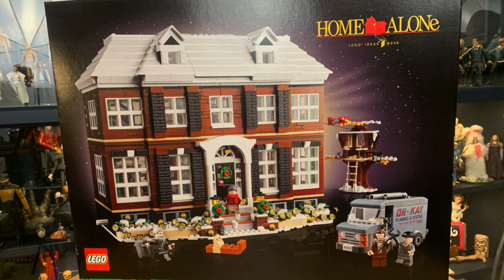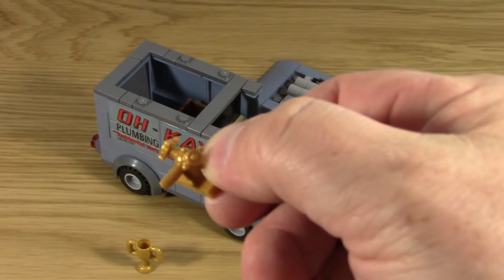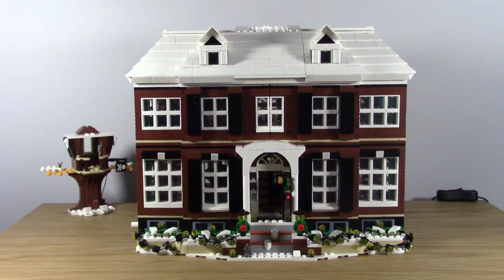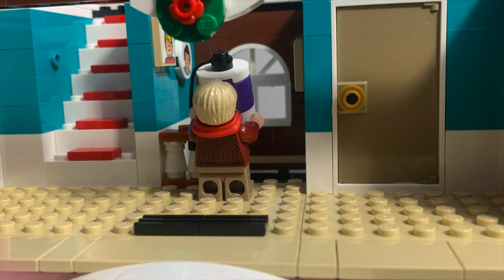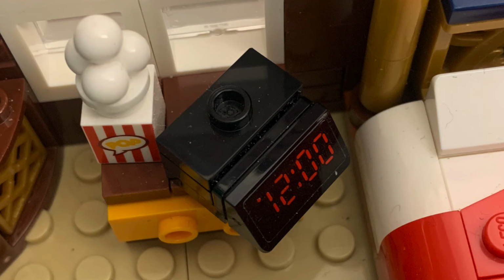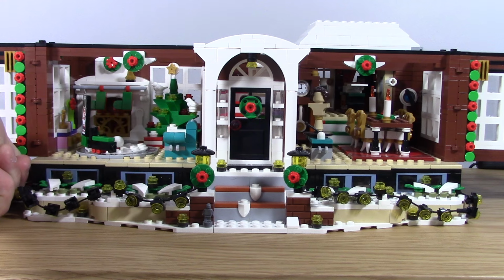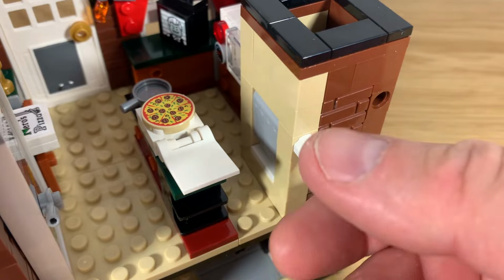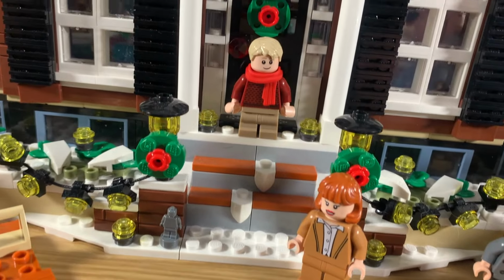Building the LEGO Home Alone House [Christmas Experiences]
I built and reviewed the LEGO Home Alone House (set 21330 ). I love the attention to detail that includes all of Kevin's booby traps, Easter eggs, and hidden movie references. If you’re a fan of Christmas movies then you will love the LEGO version of Kevin Macallister’s house from Home Alone.

TIMESTAMPS
00:00 Channel Trailer
00:03 Introduction
00:32 History of the LEGO Set
01:06 The Story of Home Alone
01:59 Building the Set
02:58 LEGO Time Lapse Build
08:29 The Third Floor
09:11 The Second Floor
11:59 The First Floor
13:54 The Kitchen & the Basement
16:34 Sledding Down the Stairs
16:58 The Treehouse
17:54 Final Thoughts

Written and Edited by the Christmas Aficionado